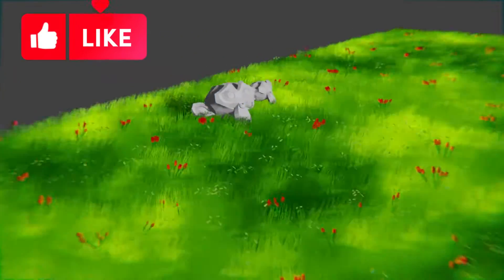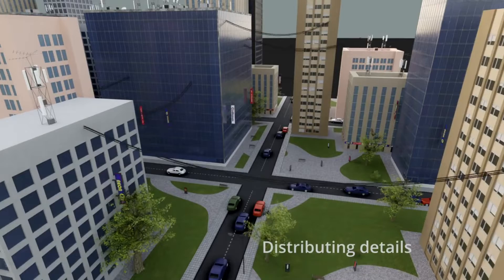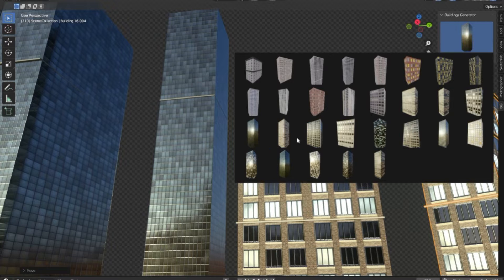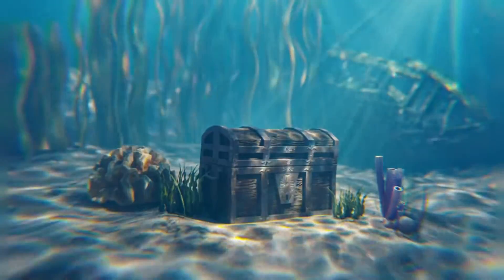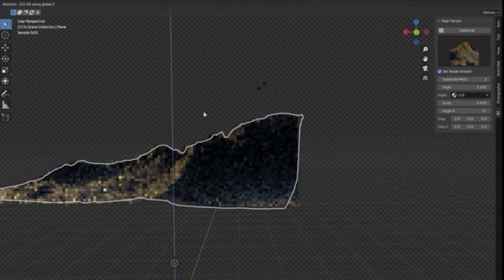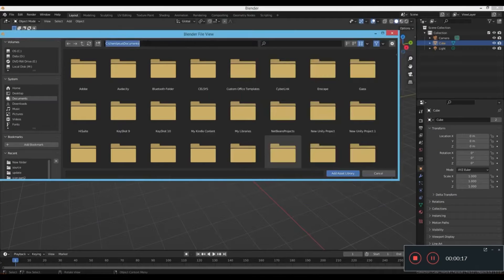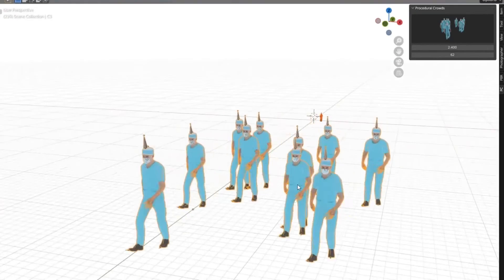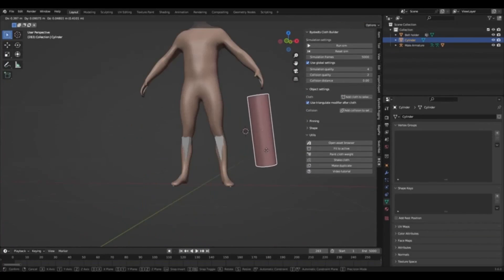The Best Free Blender ADD-ONS 2024!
00:00 intro
00:14 Crzyzha Shaders
01:00 Abandoned City Generator
01:49 Buildings Generator
02:34 Shell Texture Fur
03:08 Underwater Caustics Shader
04:13 Real Terrain
04:54 Pro Atmo
05:37 800 procedural materials
06:20 Procedural Crowds Pro
07:05 Bystedts cloth builder

blender modeling
blender tutorials
blender beginner tutorial
blender basics
blender for beginners
tutorial blender
blender modeling tutorial
sculpting blender
learn blender
blender secrets
blender tutorial in hindi
blender dersleri
blender timelapse
blender course
blender low poly
blender скульптинг
blender full course
3d blender
blender progress
blender beginner
blender cloth
blender addons
blender 3d modeling
3d modeling blender
learning blender
уроки blender
blender simulation
blender material
blender low poly tutorial
blender art
blender geometry node
blender addon
modeling in blender
blender tips
blender projects
blender tutorial modeling
blender nodes
blender eevee
blender rendering
blender stylized
blender 3.4
blender vfx
blender texture
blender boolean
tutorial blender
blender 2d
blender texturing
blender 3
como usar blender
blender retopology
blender clouds
blender tips
blender 初心者
blender realistic
how to download blender
blender curve
blender гайд
learning blender
blender bevel
blender asset library
blender вода
blender ноды
blender 3.0
blender 4.0
blender 4.1
cg geek
3d animation
polygon runway
блендер 3д
블렌더 3d
cg boost
tuto blender
blender tutorial francais
blender 作品
blender poradnik
blender สอน
블렌더
блендер
блендер 3д
piki blender
بلندر
블렌더 강좌
blender today
beauty blender
blender projects
blender уроки
blender tutorial deutsch
blender 初心者